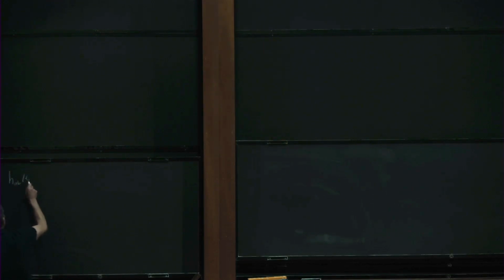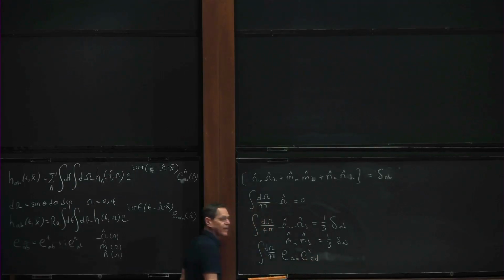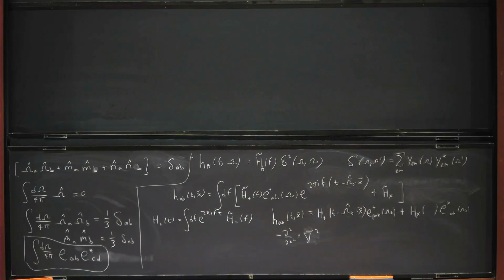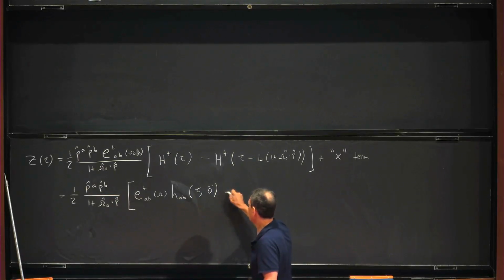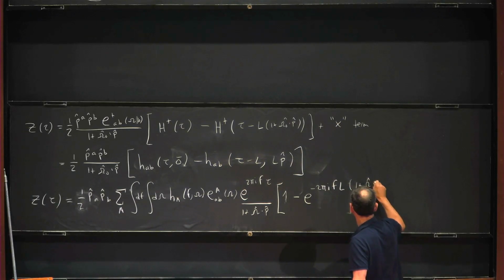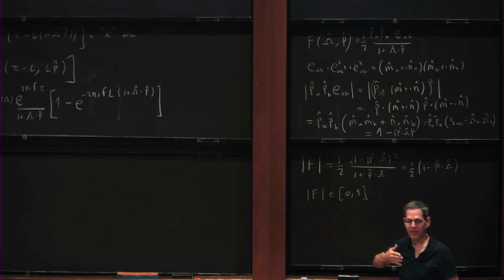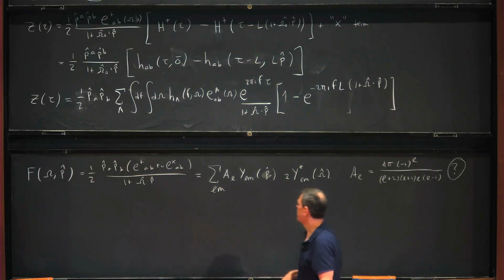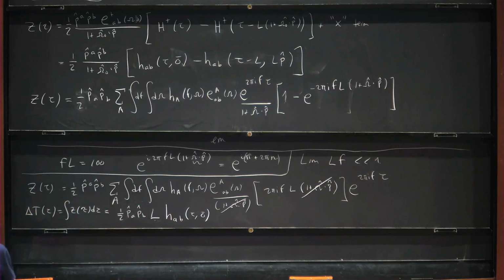The stochastic GW background and PTAs - Part 2 - Bruce Allen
Prospects in Theoretical Physics 2025

Topic: The stochastic GW background and PTAs - Part 2
Speaker: Bruce Allen